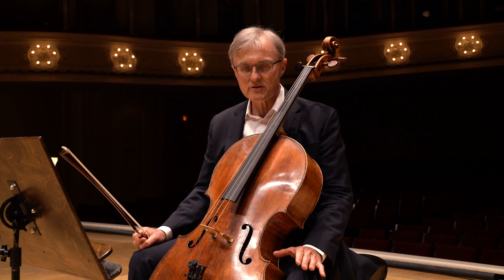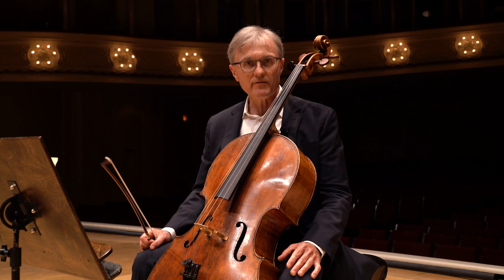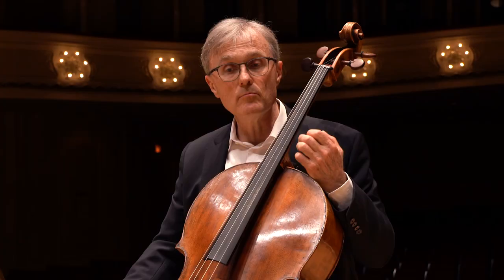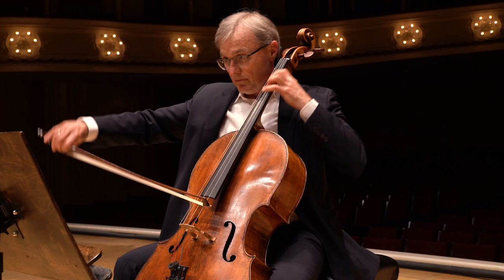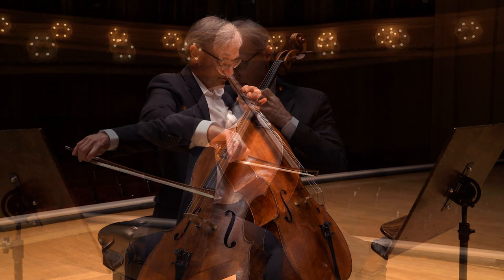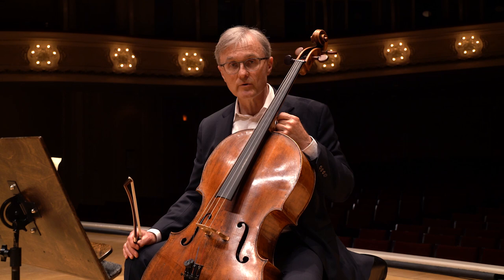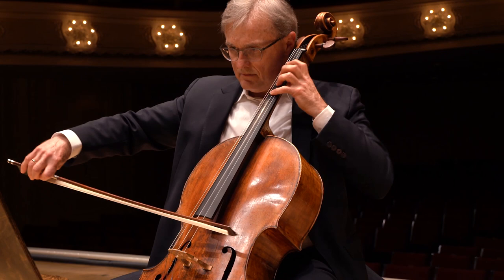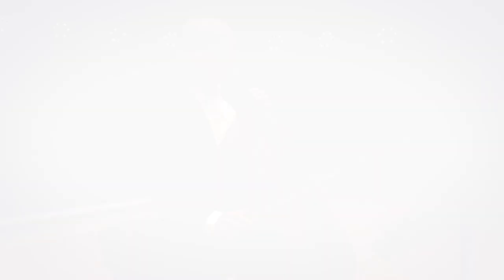Orchestral Excerpt Insights: Sharp Plays Beethoven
Beethoven’s Symphony No. 5 is known around the world, and although the music conveys power and beauty to listeners, the piece poses many challenges for its performers. In this Orchestral Excerpt Insight, CSO Principal Cello John Sharp explores three passages from the second movement, which is often requested on professional auditions and demonstrates command of rhythm, intonation, tone, and character. As he provides strategies for preparing the music, John reminds us of a goal that transcends the practice room. “Listen to great performances and great performers. Learn about the Arts in general – literature, art, dance. They all have aspects that we can draw upon and help us understand what we’re trying to express. Ultimately the music says something important – to people, to culture – that goes deeper than just playing your instrument.”